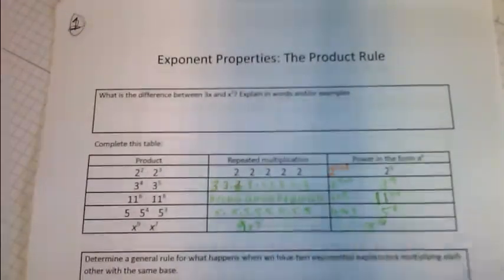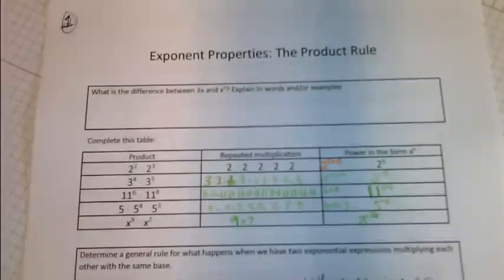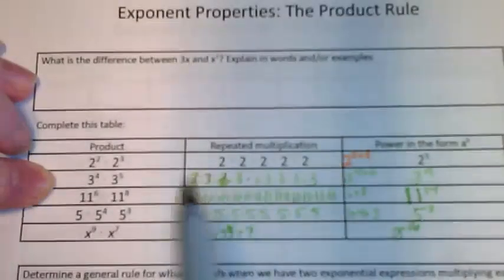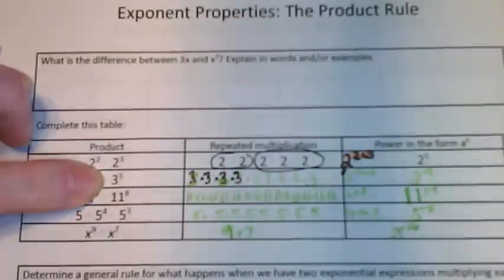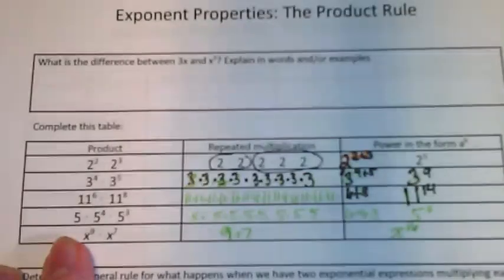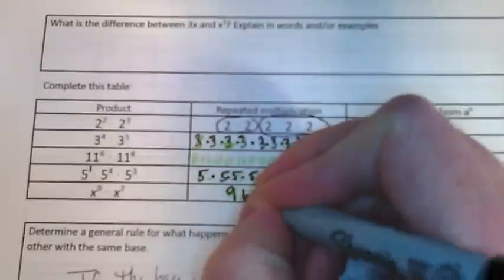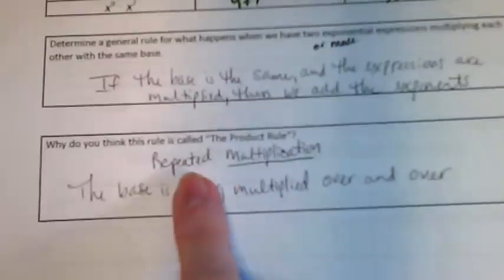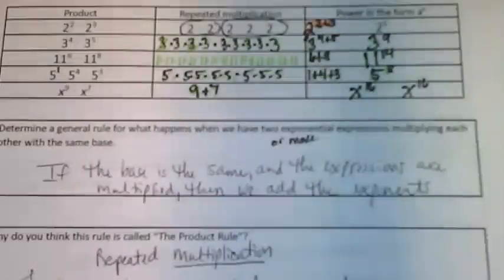Revisiting Exponent Rules Proofs